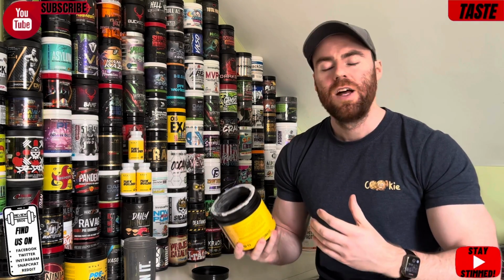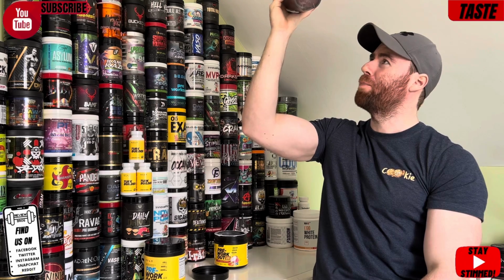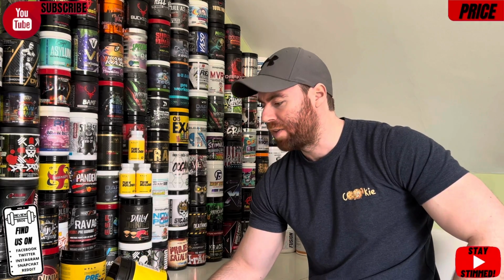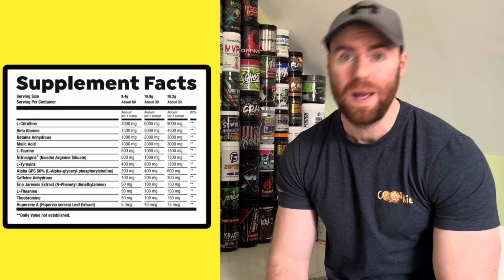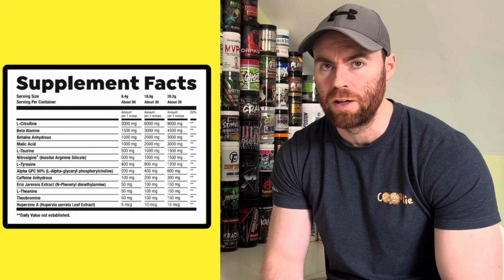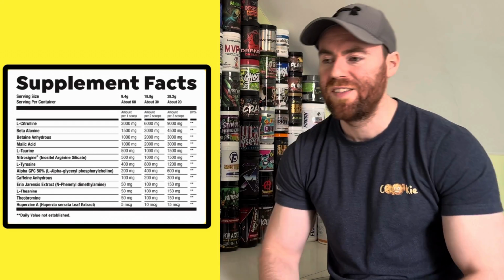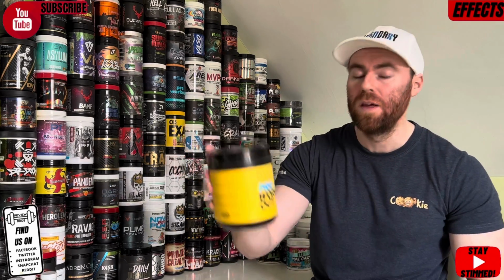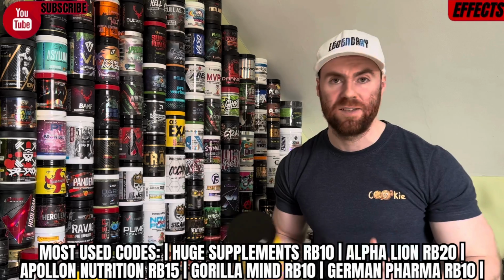BETTER THAN LAST TIME!? | GREG DOUCETTE PRE WORKOUT 2.0 | HTLT SUPPLEMENTS | This Is Awesome 🤩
MEGA DOSED FOR MAXIMUM PUMP, POWER, ENDURANCE, FOCUS & ENERGY LEAVING NO STONE UNTURNED 🫡 (FULLY COMPLIANT AND SUITABLE FOR TESTED ATHLETES).

💡 ⬇️ Featured ⬇️ 💡

UK based vitamin / supplement store that sells a wide range of unique and tasty products 🍪

A US based supplement company that stocks some awesome and well known pre workouts and fat burners such as The Curse, The Shadow and The Ripper!

A UK based supplement retailer 📦💥 🏢

⤵️⤵️⤵️⤵️JOIN LINK⤵️⤵️⤵️⤵️

Today we review HTLT 2.0 Pre Workout Greg Doucette and give you our honest thoughts on everything about the product - Taste, Mixability, Label, Effects and summarise it with our Final Verict❗️